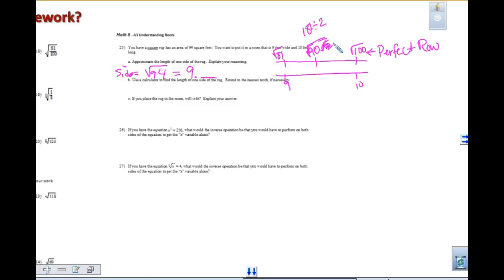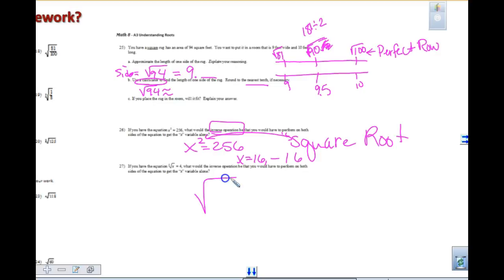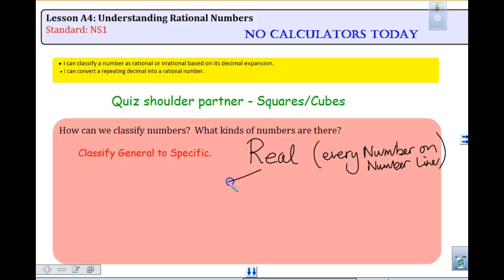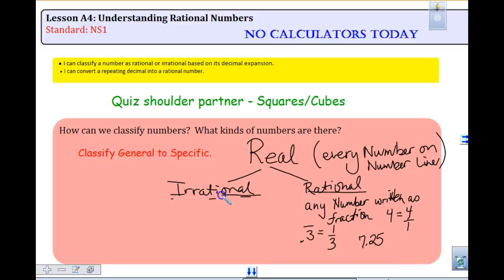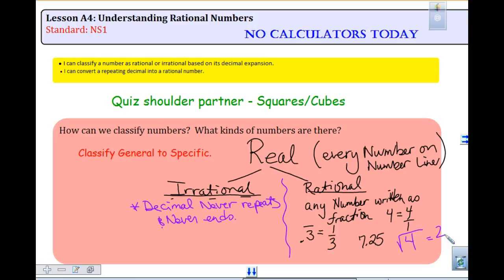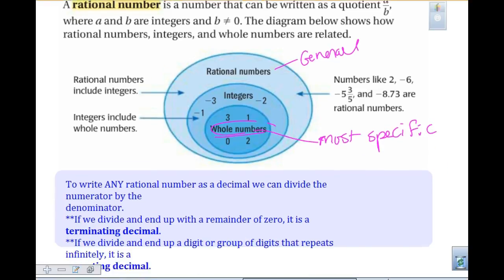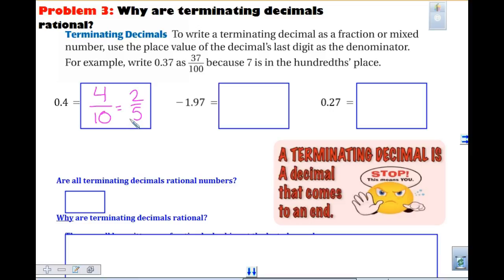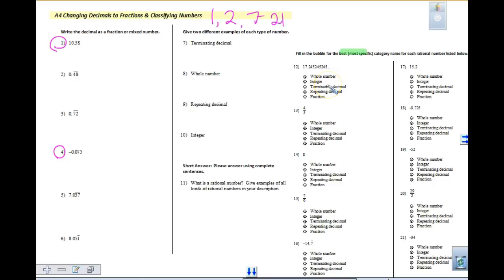M8A4 Rational/Irrational 2017